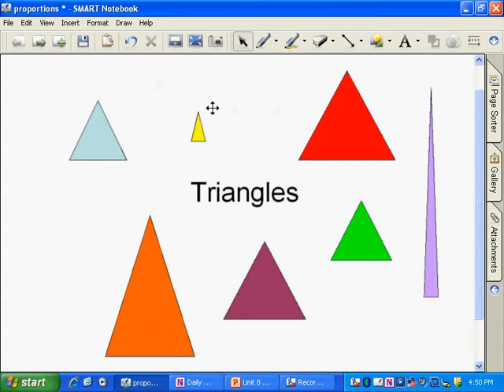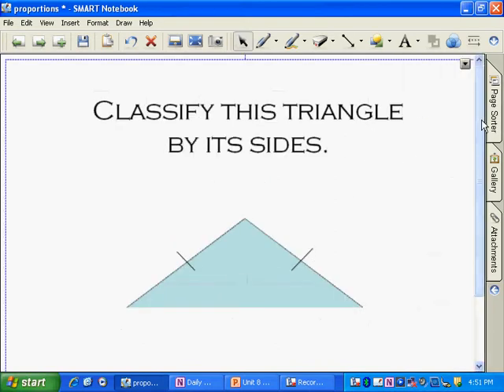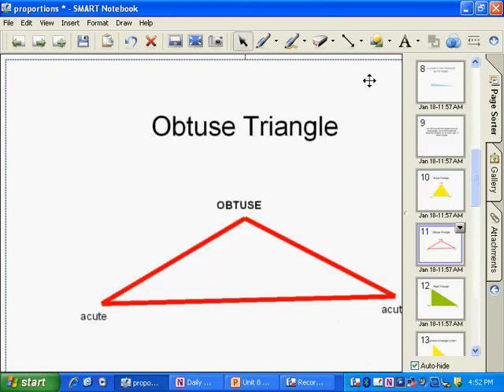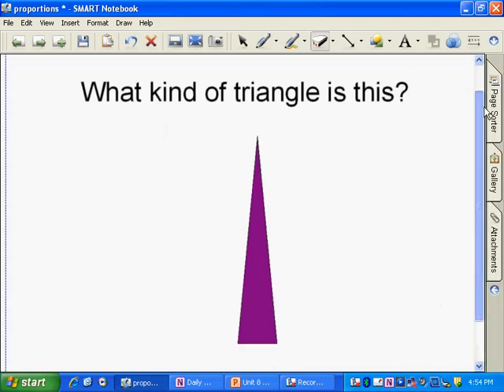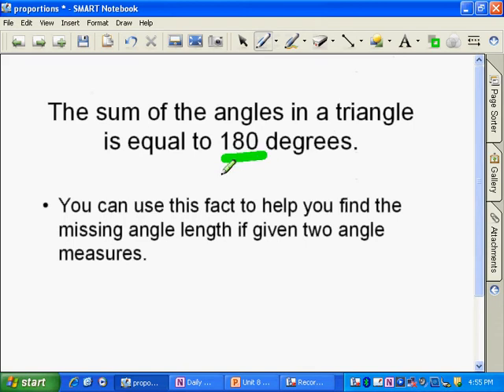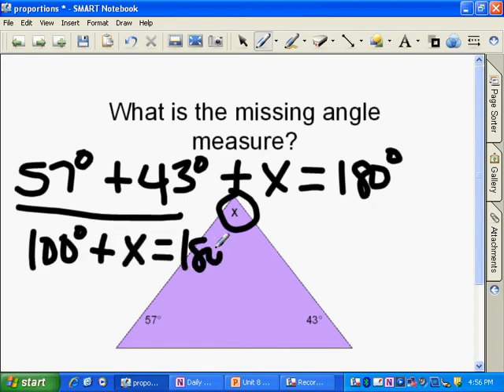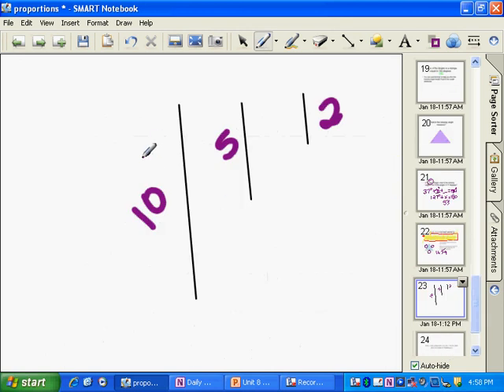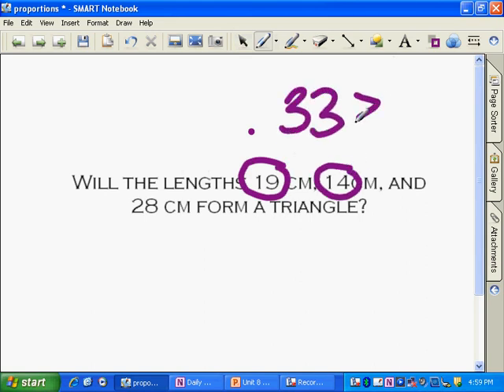Triangles.avi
This video reviews how to name a triangle by the length of its' sides and the measure of its' angles. It also reviews how to determine the missing angle measure of a triangle as well as whether various lengths can possibly form a triangle.